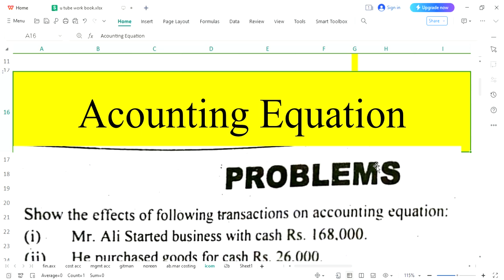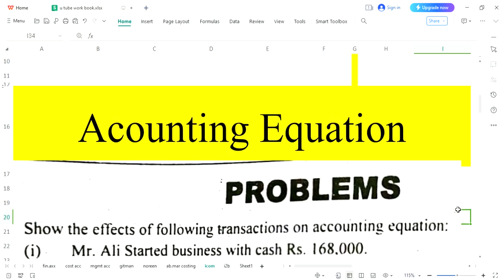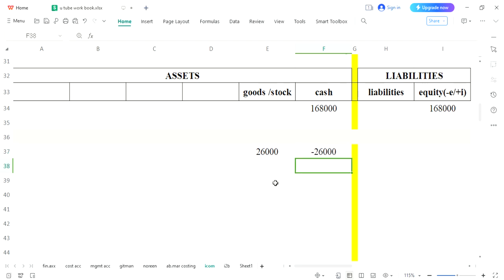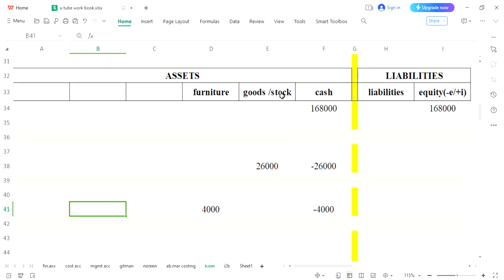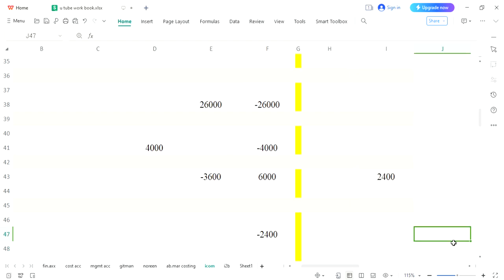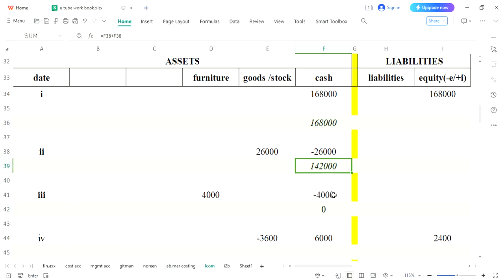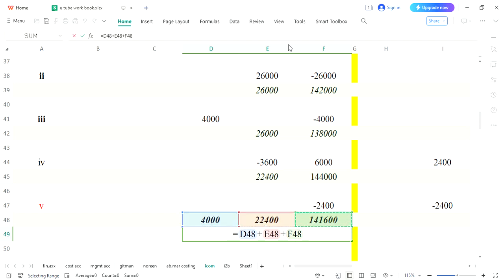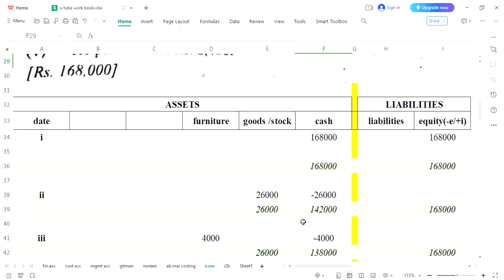accounting equation Q 1